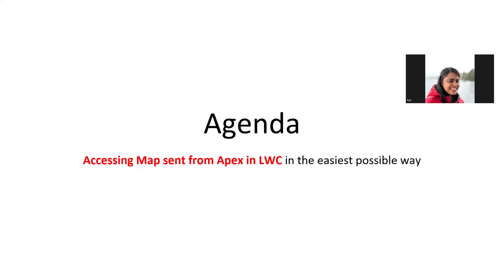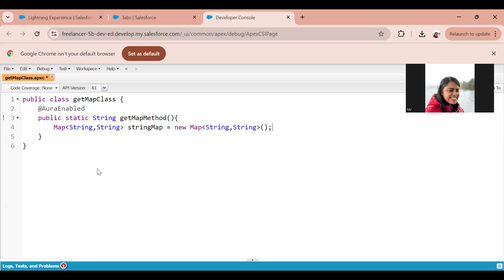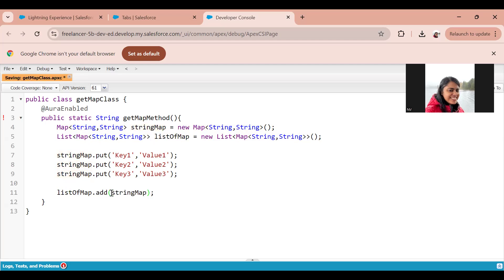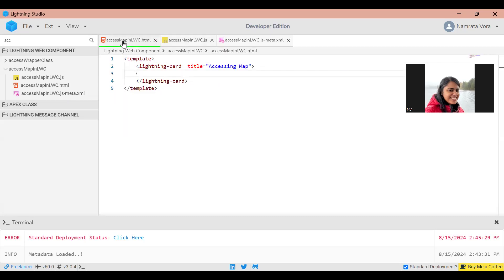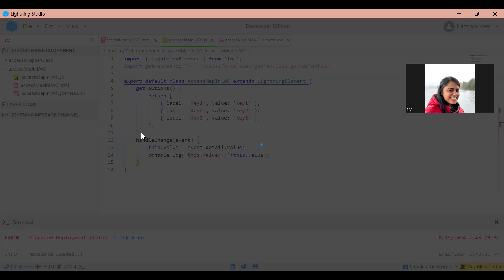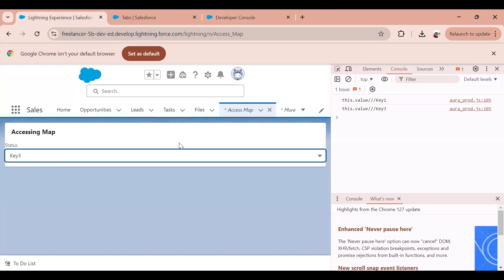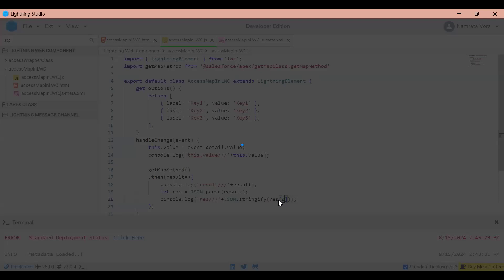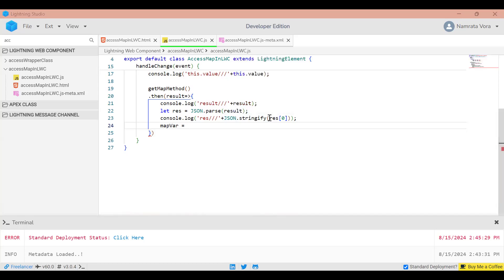Access Map From Apex In LWC Very Easily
Pass map from apex in LWC and access it in LWC in the most simplest way